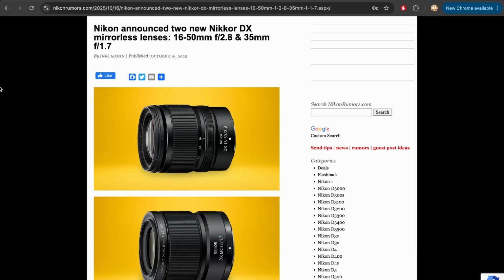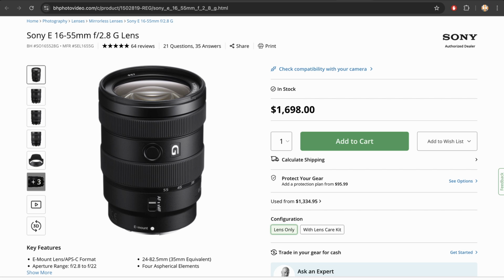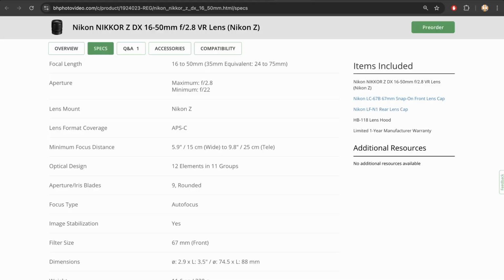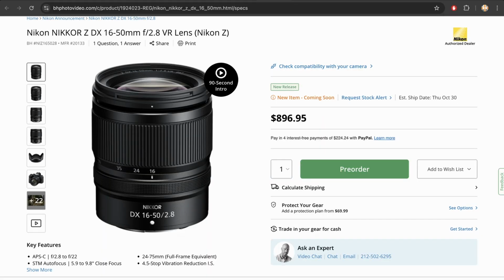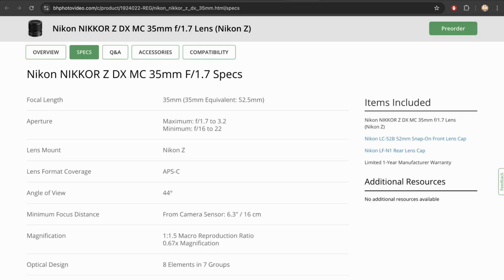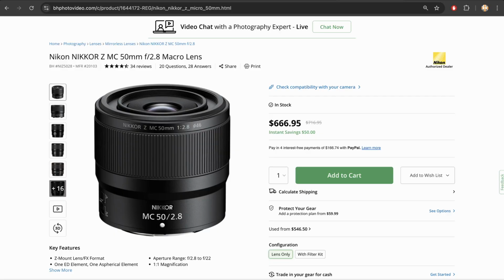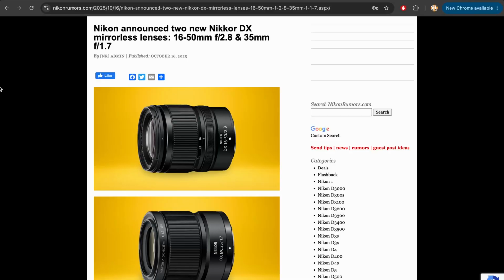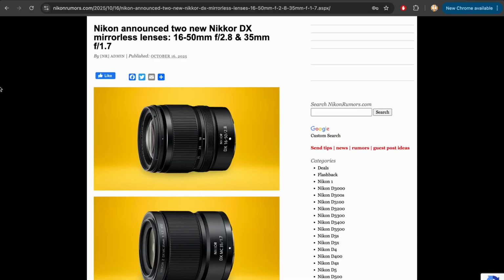Bright, Native APS-C Lenses Are Often Overpriced. Finally Nikon Changed It.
Nikon announced 2 new DX lenses, the Nikon Z DX 16-50mm f2.8 VR and Nikon Z DX 35mm f1.7 MC. The zoom is not a S-Line lens while the prime lens is a macro lens. We need to talk about this, and why these decisions are very important and a smart move.